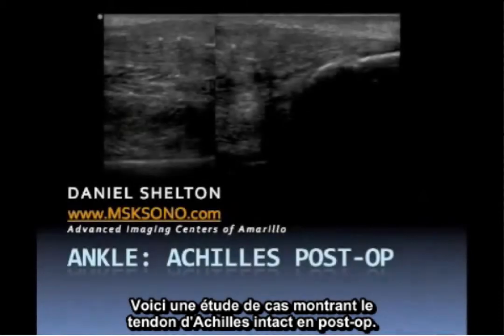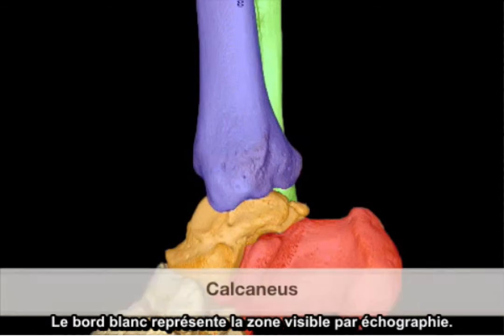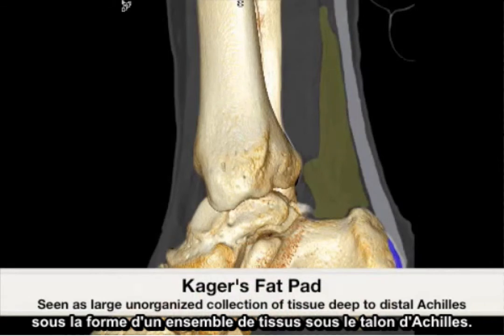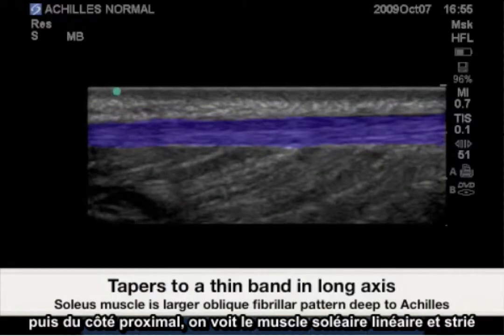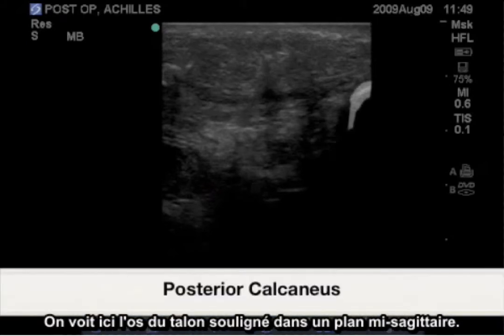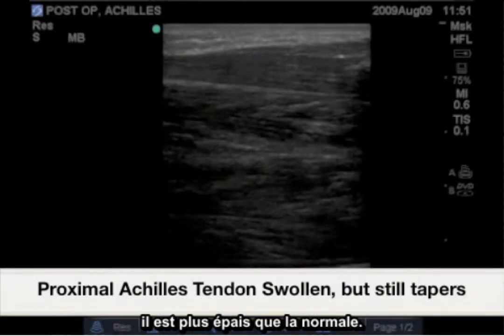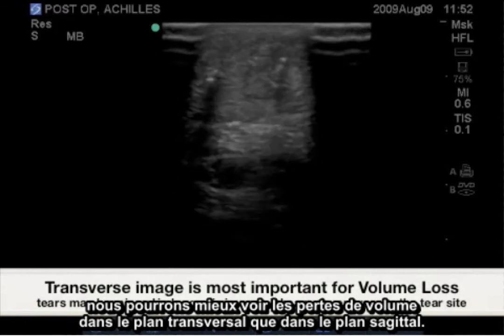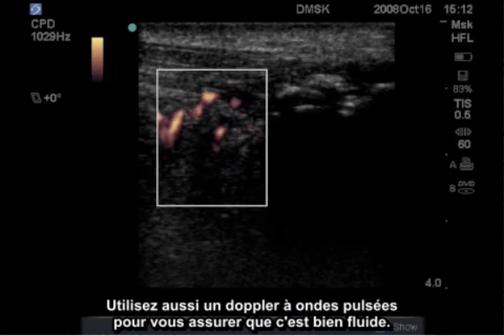Étude de cas postopératoire SonoSite FujiFilm : Cheville : Talon d'Achille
Cette vidéo détaille l'anatomie de la cheville et des tissus associés au tendon d'Achille. Elle montre comment la technologie échographique contribue à l'évaluation postopératoire du tendon d'Achille et à l'identification de néovaisseaux et de tendinites calcifiantes.